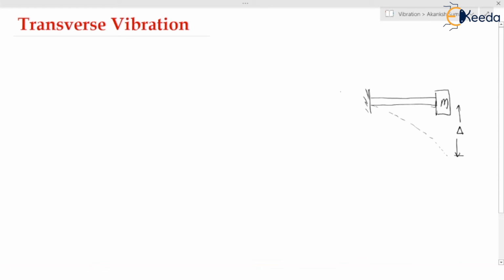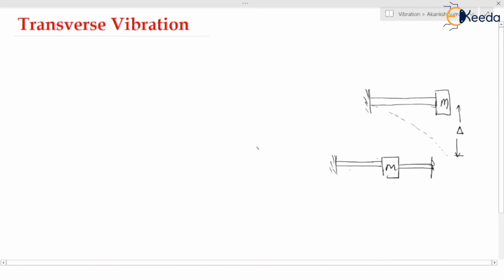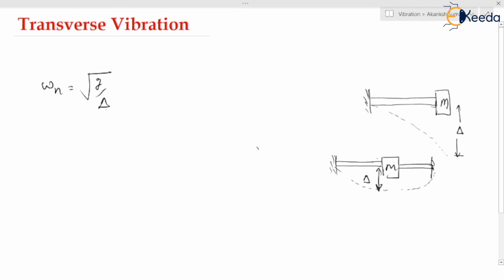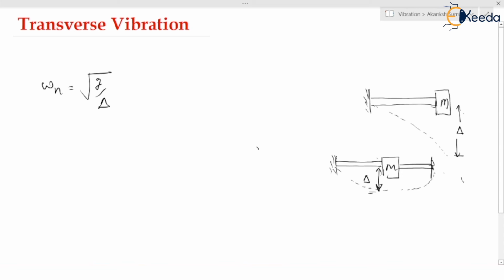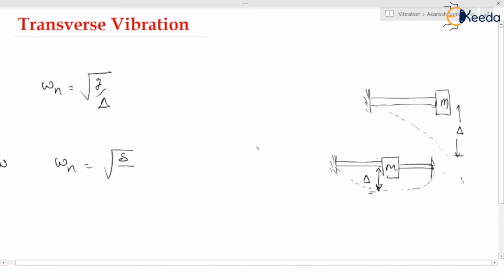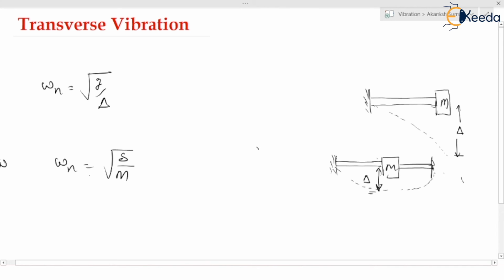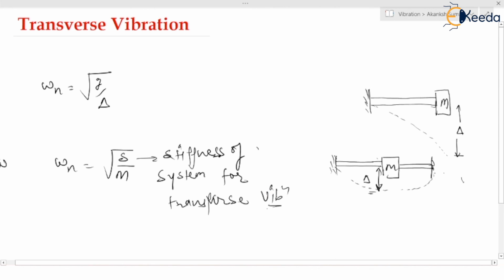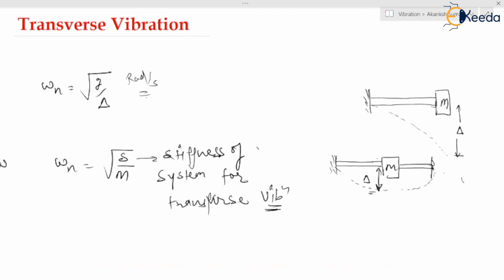Mastering the Transverse Vibration | GATE Theory of Machines and Vibrations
In this comprehensive video, we delve into the intricacies of Transverse Vibration, a fundamental concept in the realm of Mechanical Engineering. Join us as we explore the theory behind vibrations and their application in GATE Theory of Machines and Vibrations. With clear explanations and practical examples, this tutorial aims to enhance your understanding of this crucial subject. Whether you're a student or a passionate learner, this video is designed to provide valuable insights in an easily digestible format. Don't miss out on this opportunity to master Transverse Vibration and excel in your studies!

Happy Learning.